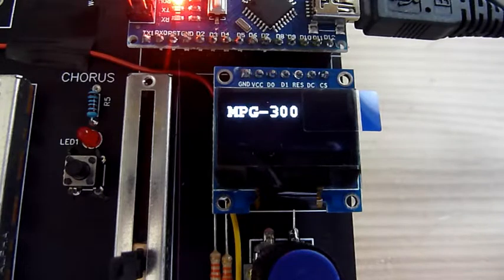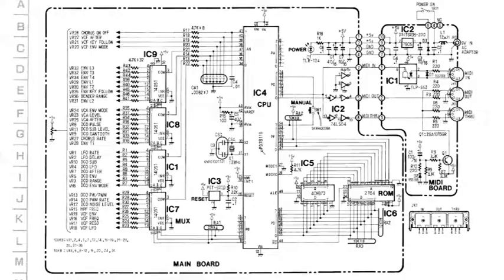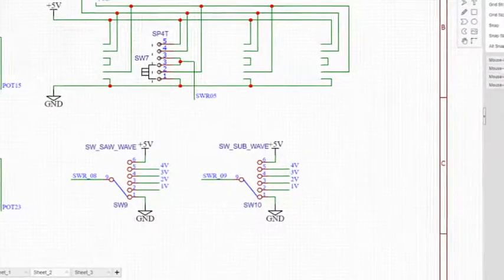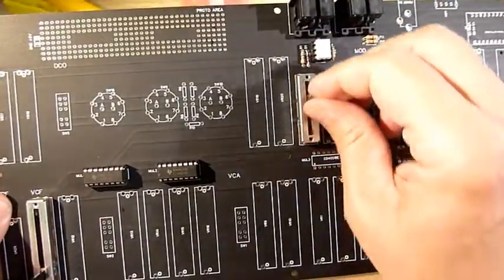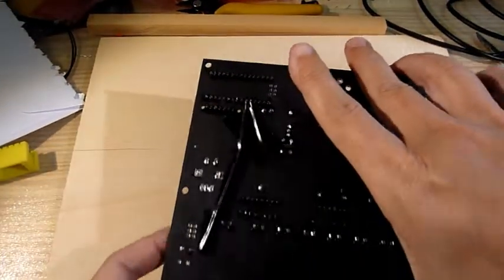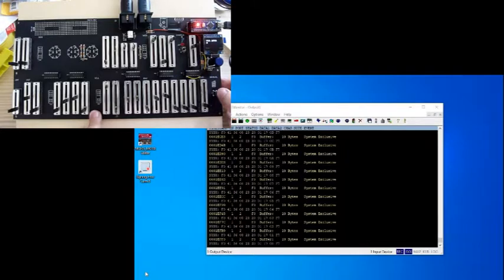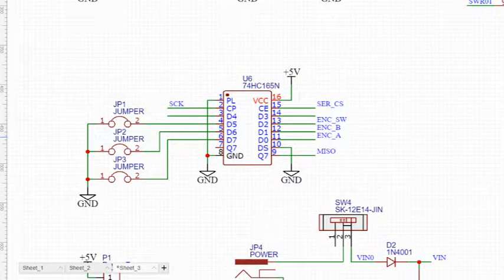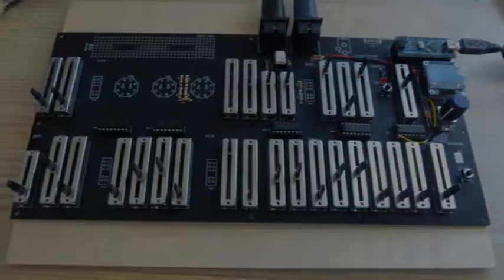MB-300 - A DIY Programmer for the Roland Alpha Juno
In this video, I'm prototyping a DIY programmer for the Roland Alpha Juno, and make a few mistakes along the way.